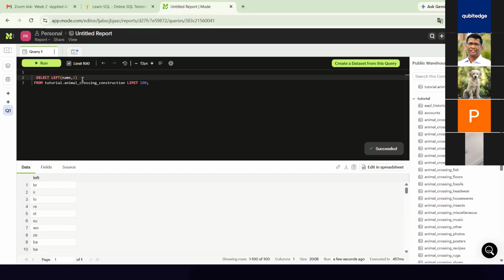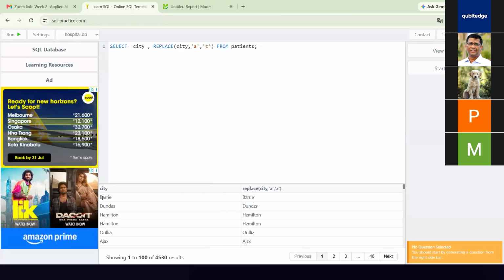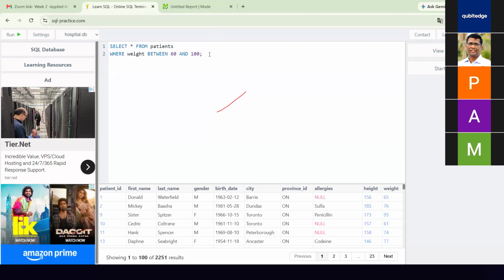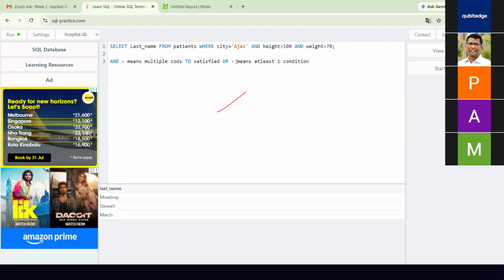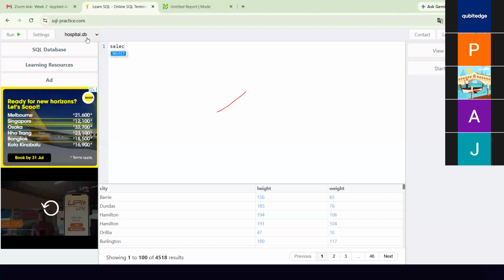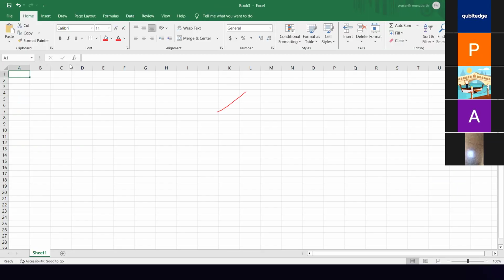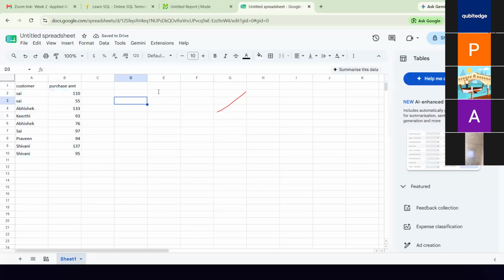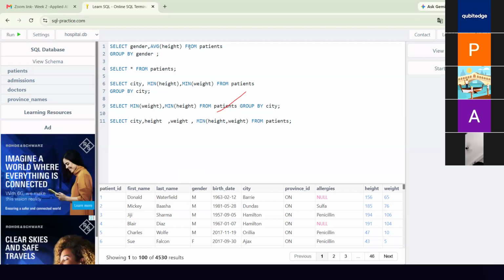Module 2 – Day 3 | Applied AI & Data Science Bootcamp at QubitEdge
Completed Day 3 of Module 2 in my 6-week internship and bootcamp journey in Applied AI & Data Science with QubitEdge.
Today’s session focused on advanced SQL concepts that play a major role in database management and real-world data analysis. We explored how structured queries help in connecting, filtering, and organizing data efficiently for intelligent systems and analytics applications.
Topics Explored:
• SQL Joins and Table Relationships
• Subqueries and Nested Queries
• Views and Virtual Tables
• Data Retrieval and Query Optimization
• Managing Relational Databases
• Real-world Applications of SQL in Data Analytics
Today’s learning experience gave deeper insights into how databases are structured and how SQL techniques are used to extract meaningful information from complex datasets. Understanding joins, subqueries, and views helped strengthen my practical knowledge of relational database systems and analytical workflows.
With every session, I’m improving my technical skills, logical thinking, and hands-on understanding of industry-relevant tools and technologies. Excited to continue this learning journey and work on more real-world projects ahead! 🚀